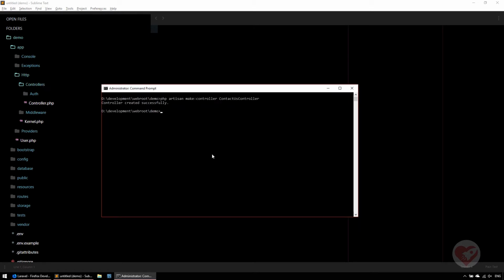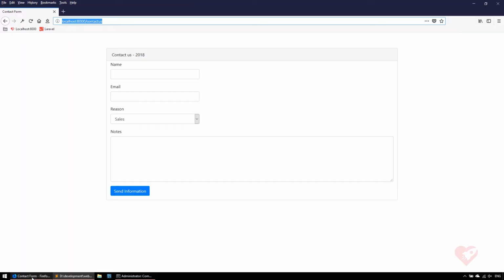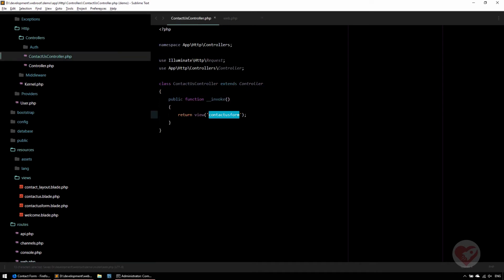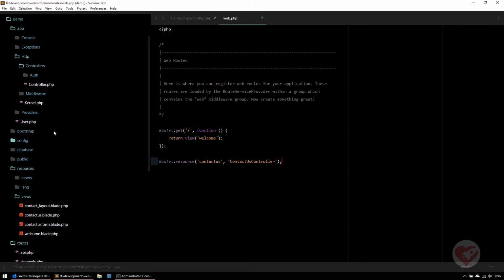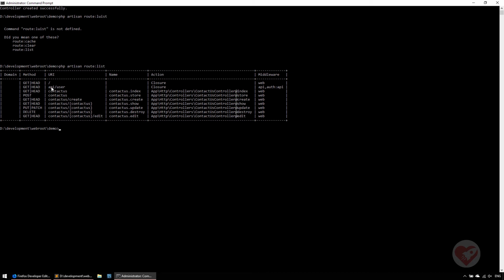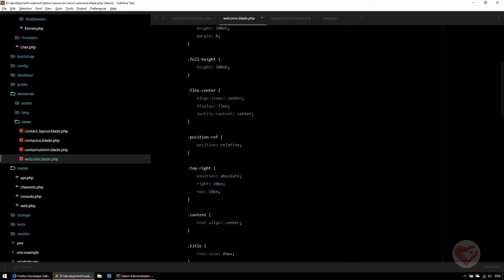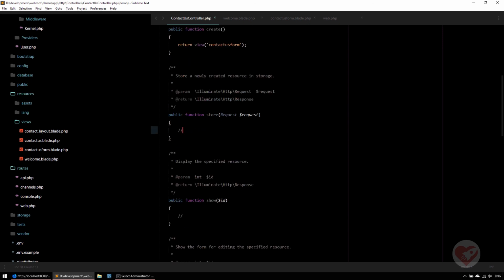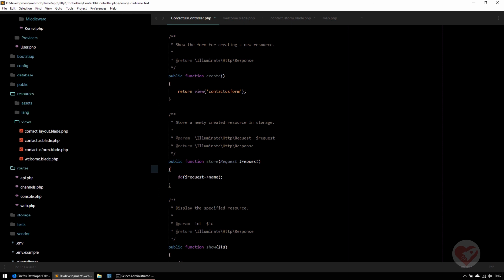Laravel tutorial - Episode 5 - Introduction to Controllers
Continuing our video tutorials into the basics of Laravel, this time you will learn about Controllers. Controllers are the execution of your business code after a routing is processed. Basically it's where you'll put your code that will be executed to process, as example, a new user database insertion, or an email that you want to send. Controllers are one of the pillars of the Laravel framework, and it's essential that you understand them in a clear way. That's what we'll do in this lesson, with a nice example!

Don't forget to register in to get discounts in future premium courses!